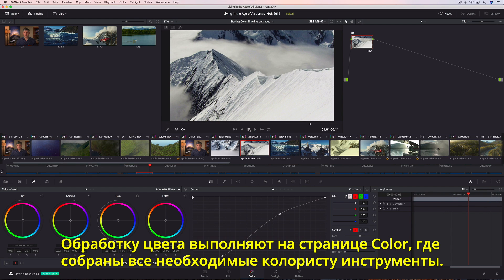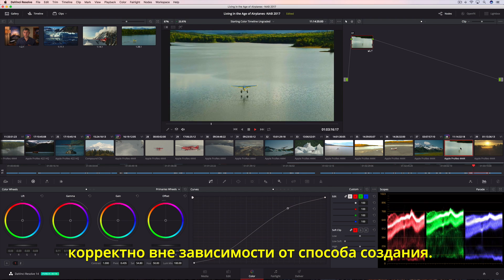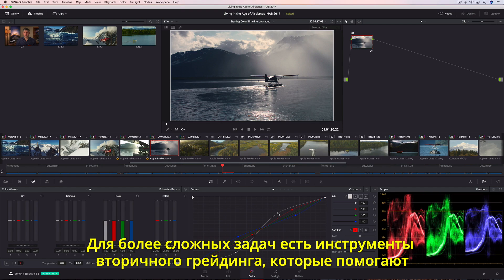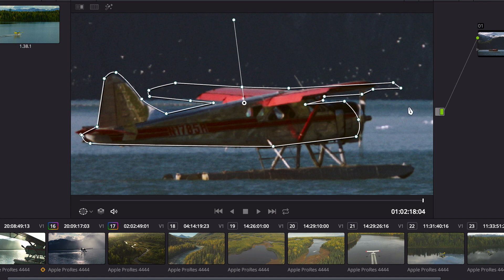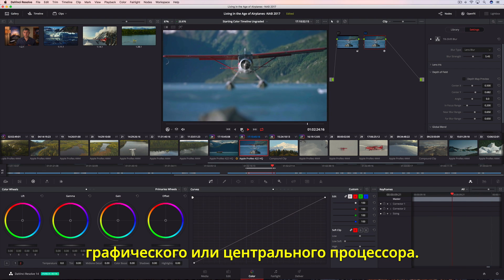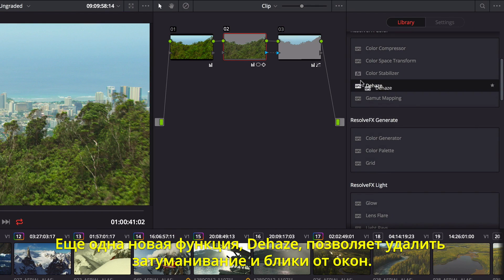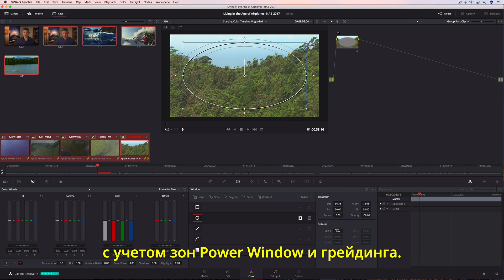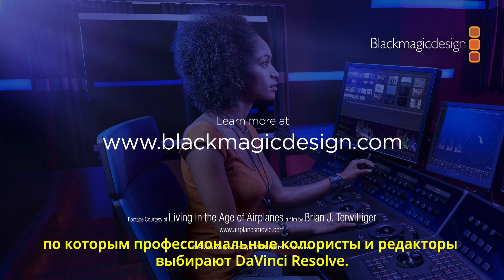DaVinci Resolve 14 Color - Russian Subtitles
Узнайте, что нового в DaVinci Resolve 14 для грейдинга! Дополнительные фильтры и распознавание лица.